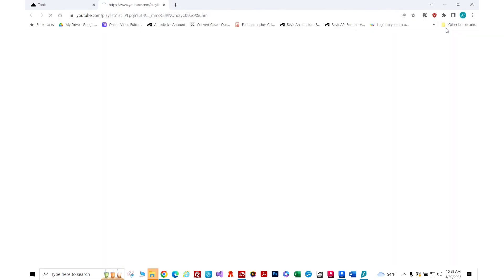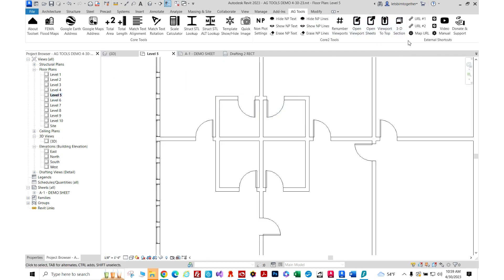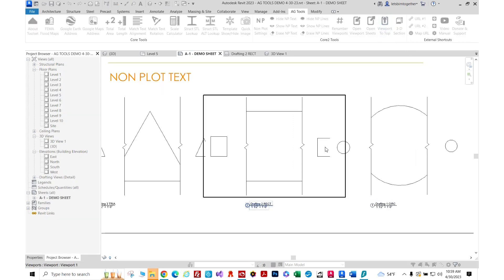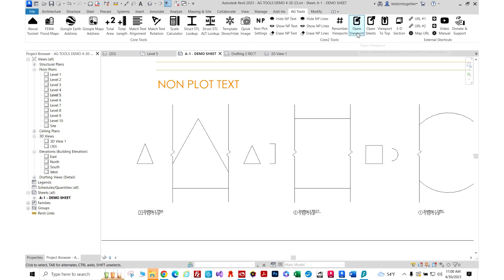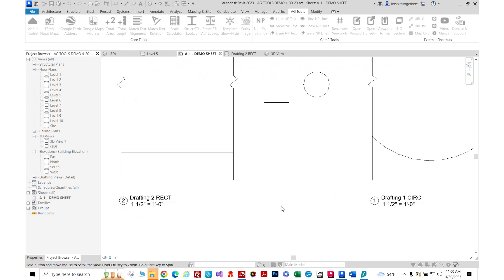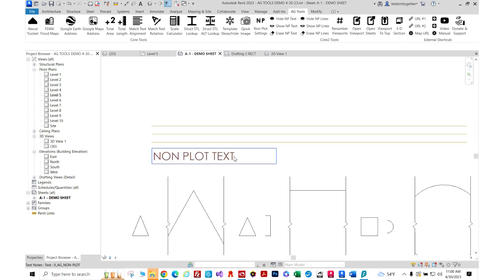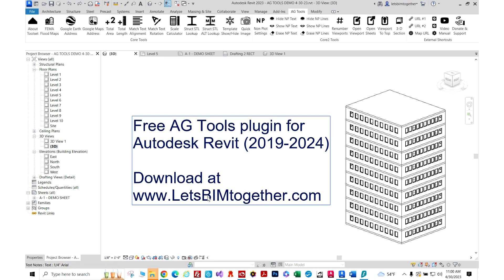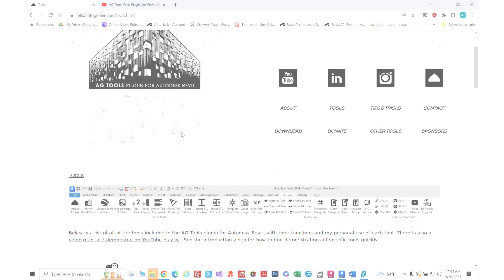AG Tools Free Plugin for Autodesk Revit - 6 Latest Tools Demonstration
AG Tools is a simple, easy-to-use multi-tool plugin for AutoDesk Revit. The public version of the toolset is completely free for all uses, including commercial. Because it initially was created for personal use by an Architectural Designer, it eliminates many repetitive tasks done from Revit's end-user perspective.

INDEX:
PART 0: Introduction
PART 1: Installation
PART 2: Google Maps, Google Earth, FEMA Flood Maps
PART 3: Total Area, Total Length
PART 4: Match Text Alignment, Match Text Rotation
PART 5: Open Viewport
PART 6: Scale Calculator
PART 7: Structural Steel Lookup
PART 8: Template Show / Hide
PART 9: Quick Image
PART 10: URL Shortcuts, PC Shortcuts
PART 11: Installer 2.4.2
PART 12: Alternate Structural Steel Lookup
PART 13: Update 2.4.3
PART 14: Update 2.5.1
PART 15: Non Plot Text & Lines
PART 16: Open Sheet(s)
PART 17: Renumber Viewports
PART 18: Viewport Draw Order
PART 19: Quick 3D Section Box (From a Plan View)
PART 20: Update 2.6.1